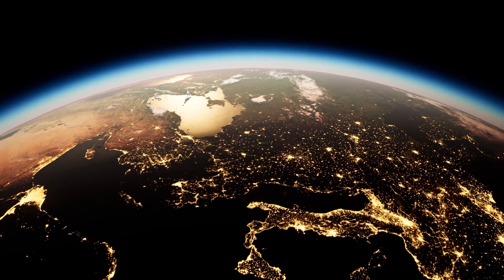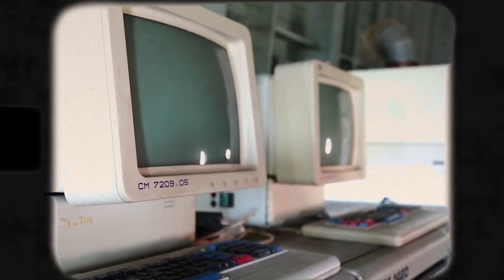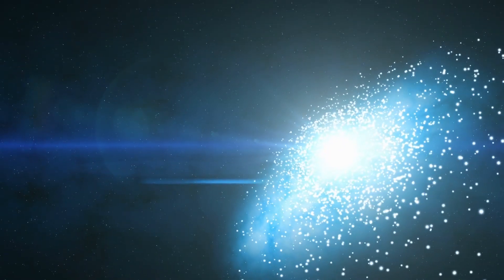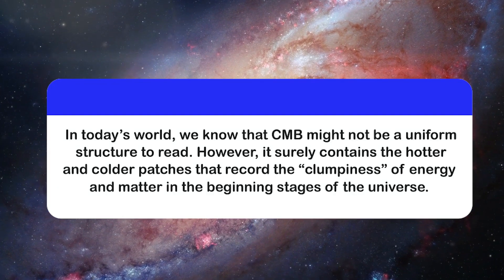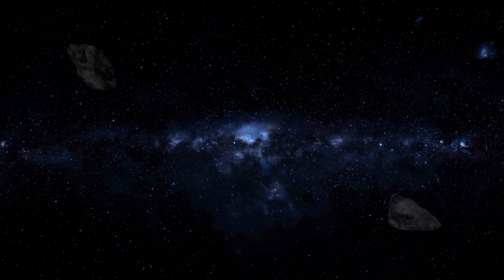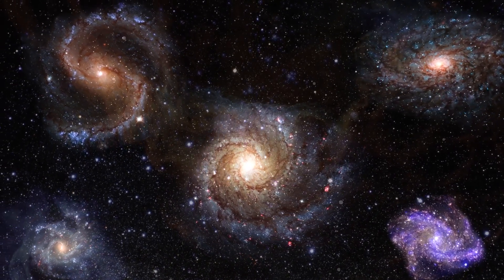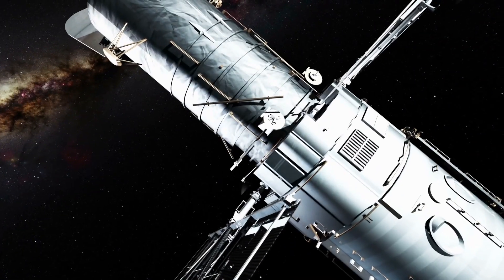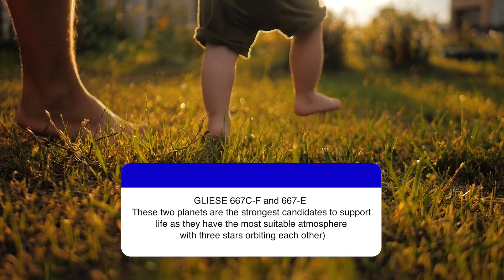How James Webb Telescope Can SOLVE the Space Riddles?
“Mankind was born on earth; it was never meant to always stay here.”

The potential in our minds urges us to soar to the cosmos. It always has fascinated the deepest imaginations of our cognition. While observing the galaxies in the dark sky with very powerful telescopes, the most creative minds of the human race always had some common questions. What is the origin of the universe? What was present before the big bang? Are we alone in the entire universe? The technology was limited, but pursuit continued until the historic day of 25th December 2021, when the largest and most influential space science telescope, JWST (James Webb Space Telescope), was launched by NASA.

It is a premier observatory with a large infrared telescope with an approximately 6.5-meter primary mirror, orbiting the sun at Lagrangian Point L2 (an imaginary point in the sun earth system) 1 million miles from the earth to find the first galaxies that formed in the early universe and to see the stars forming planetary bodies. On the other hand, it will also help in more critically analyzing the multiverse theory and the presence of dark matter. We all are taking JWST as the successor of the Hubble Space Telescope, and it is set to complement the discoveries of the Hubble Space Telescope, with longer wavelength coverage and better determination of Hubble constant, and significantly improved sensitivity.